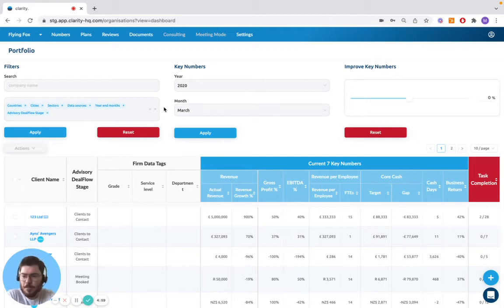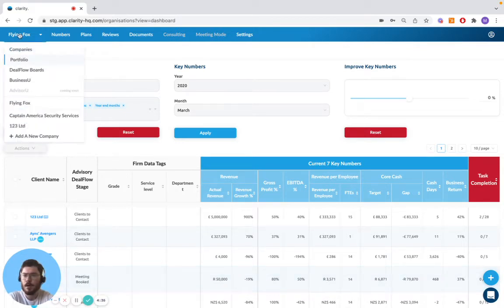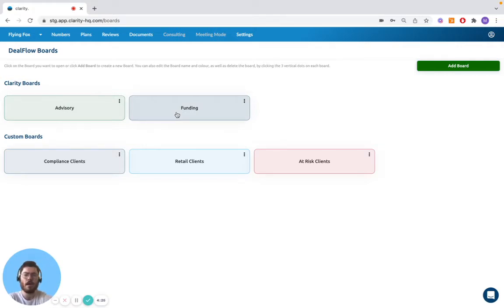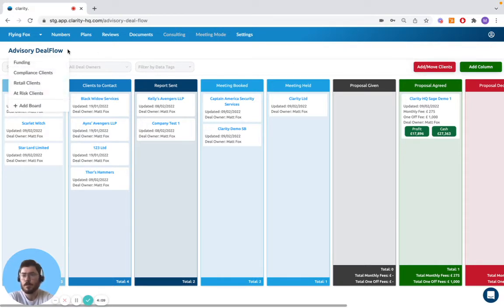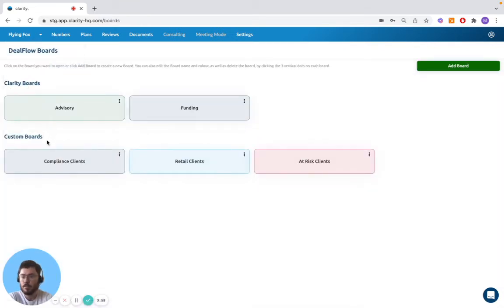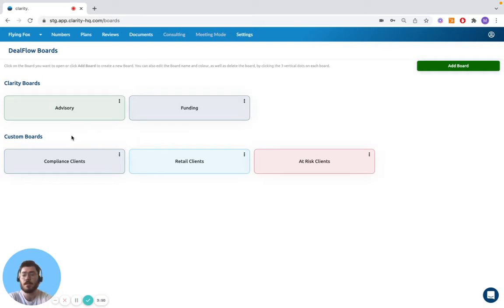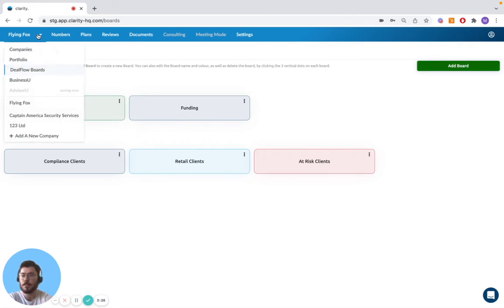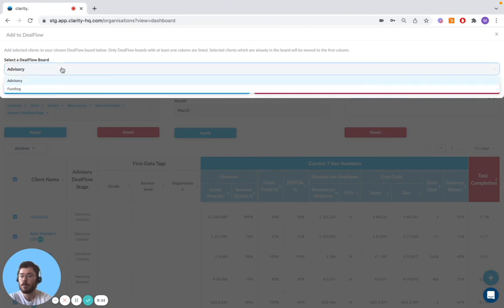How to Use | Clarity DealFlow Multi Boards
How are you going to manage and track all the new advisory work that you’ll be getting with these new service maps and agendas?

Well fear not, the honeymoon period is not over yet. You now also have the option to create multiple, customisable DealFlow boards! You and your team can track the progress of each of your clients, what’s happened and what to do next. Not just for advisory services but for funding too, and for any other services you offer, tax planning, prospective compliance clients, management reporting etc.

We made it easier to manage your advisory offering when we introduced DealFlow. At your request, with custom multi-boards, you can manage so much more!